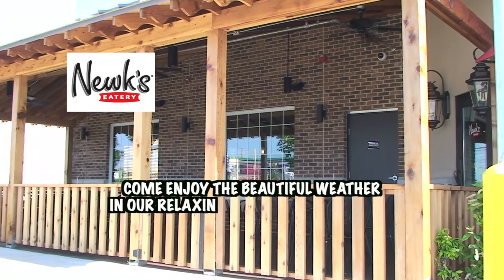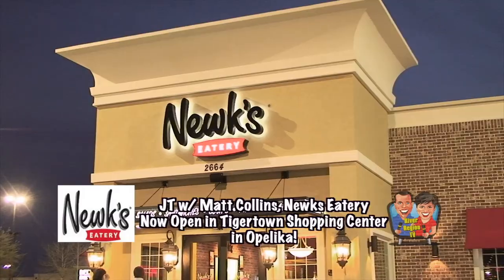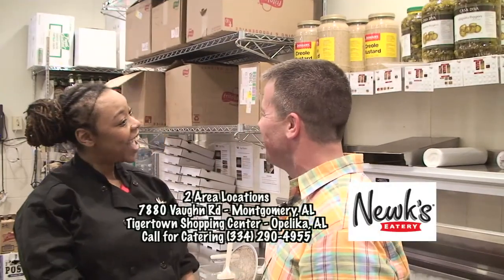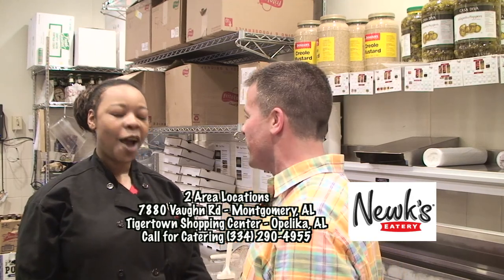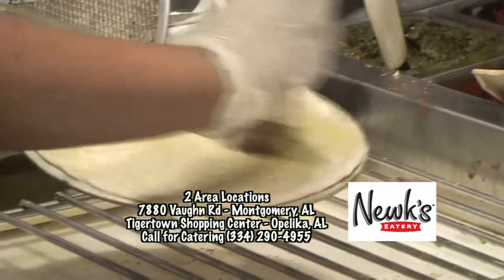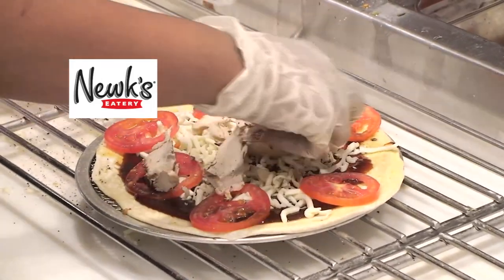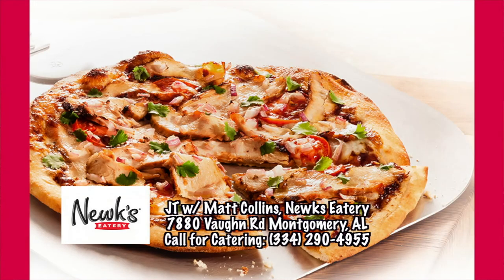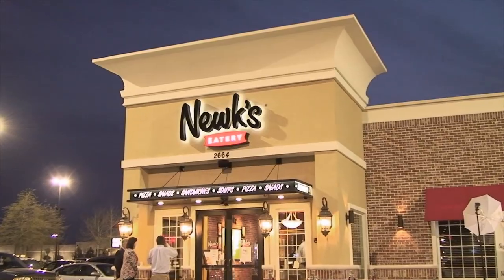Newk's Eatery is READY for Spring & Summer!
Newk's Eatery is now open in Montgomery and Opelika.  Local owner Matt Collins hosts JT at the Montgomery location to give a preview as to what is coming up for Spring and JT also gets to go back in the kitchen for the preparation of one of his favorite entrees at Newk's - the BBQ Chicken California Style Pizza!